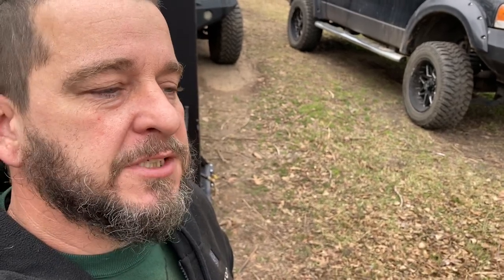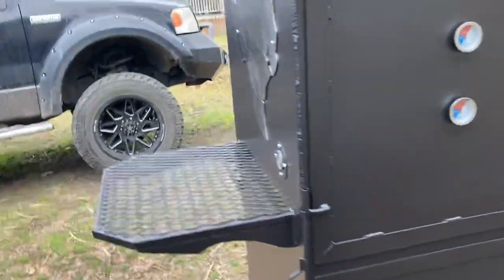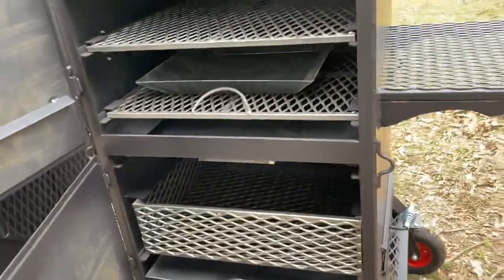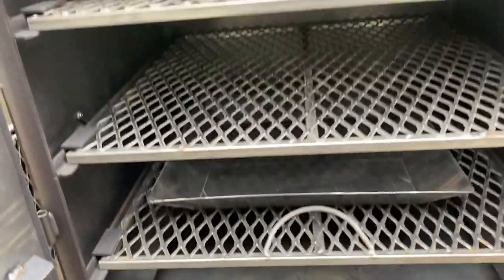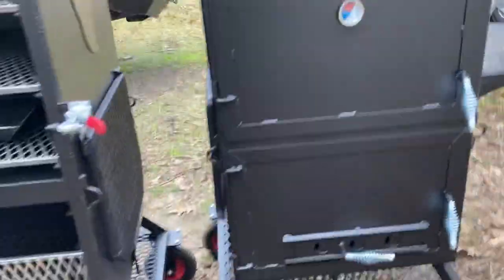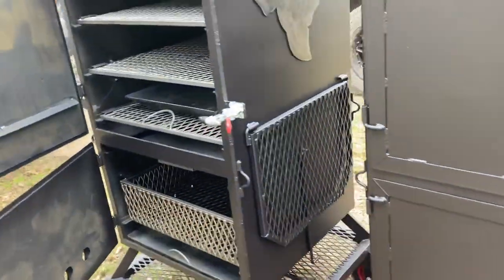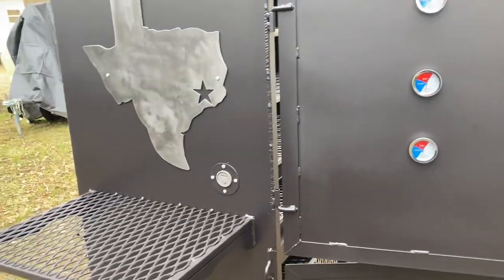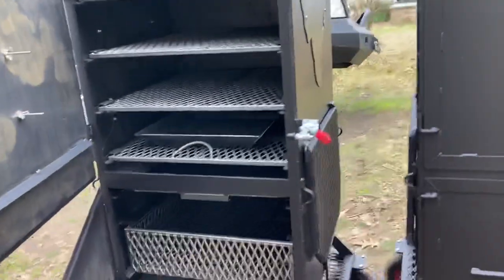Upright vertical smokers 24”/24”